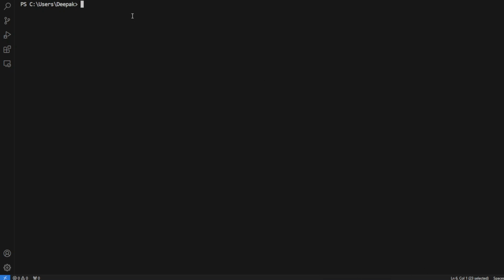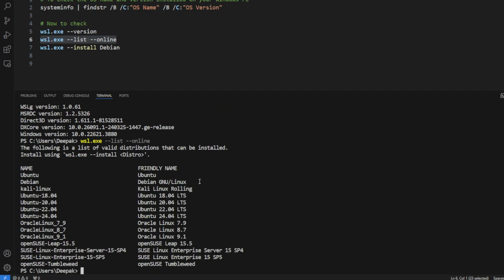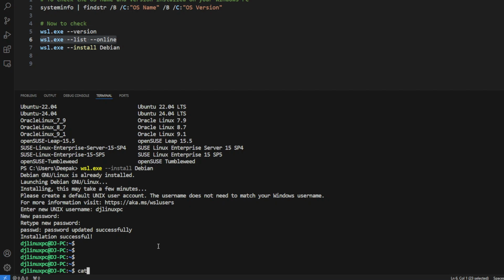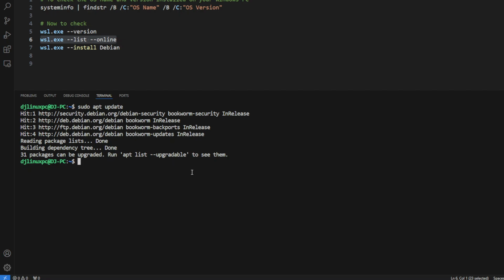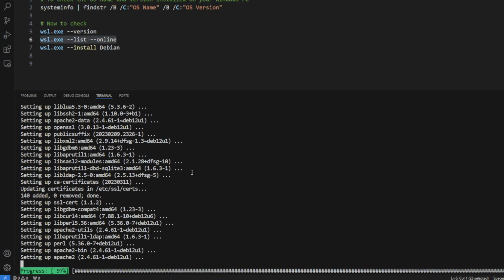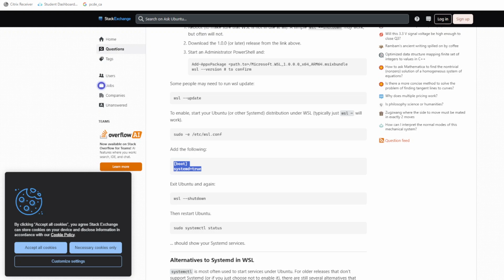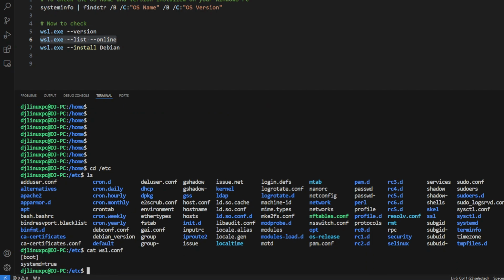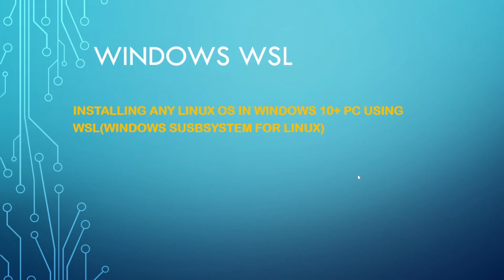Install Debian/Ubuntu or any other Linux distribution in windows PC using WSL2.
Hi All,

Today we will learn on how to install Debian/Ubuntu or any other Linux distribution in windows PC using WSL2.

In future I will upload the labs you can do on your own inside your WSL Debian/Ubuntu.